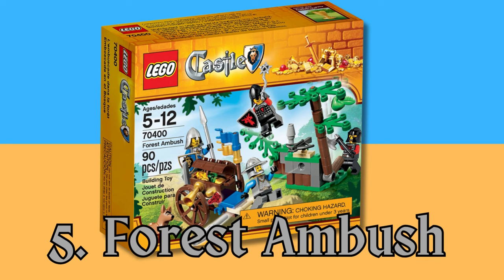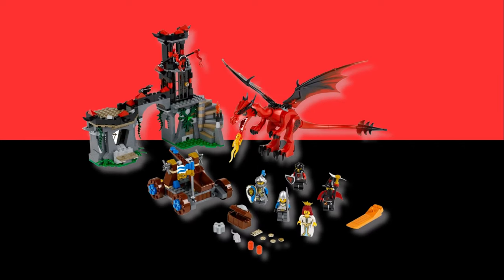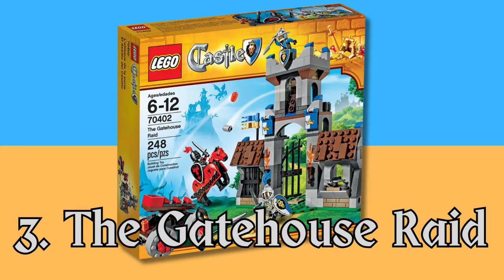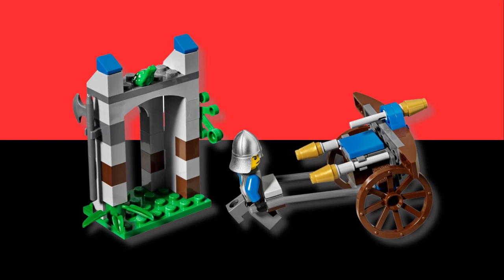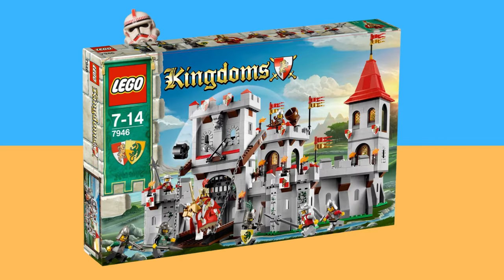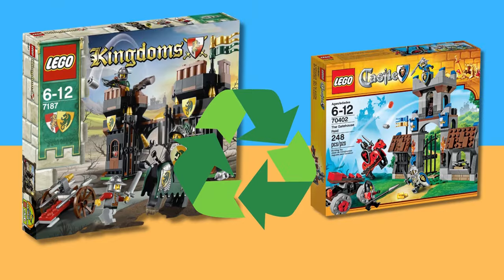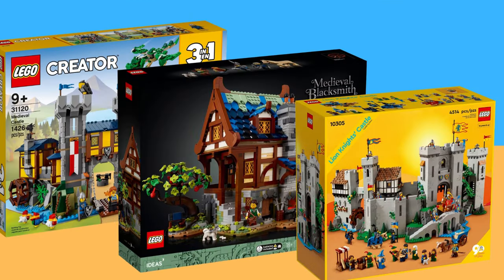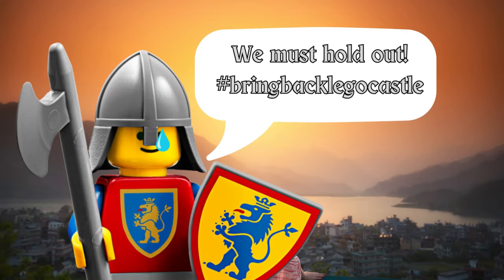The Lego Theme Nobody Liked... Ranking all Lego Castle Sets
Lego castle 2013 subtheme was disappointedly short in a lot of areas. It was short in play sets with only five (plus two minifigure packs). The theme was short in ideas with generic recycled builds. It short-wired the entire Lego castle themed that spanned 36 years.

I decided to rank this theme and shed some light on the subtheme(not really)  and explain how the death of Lego castle may be for its own good...